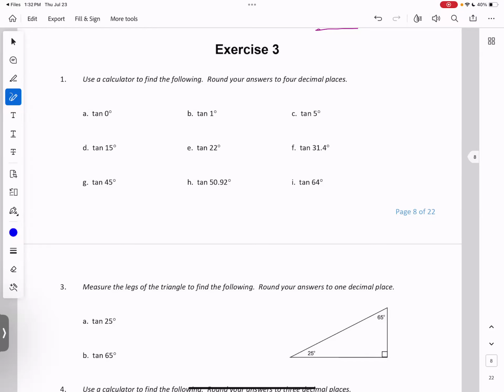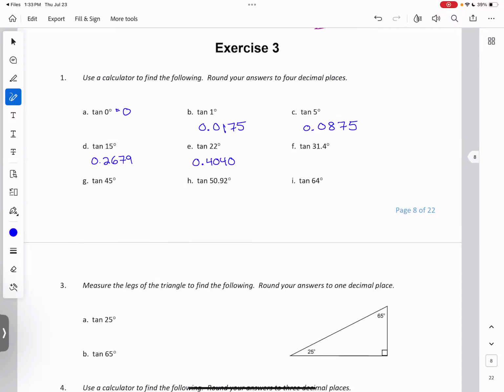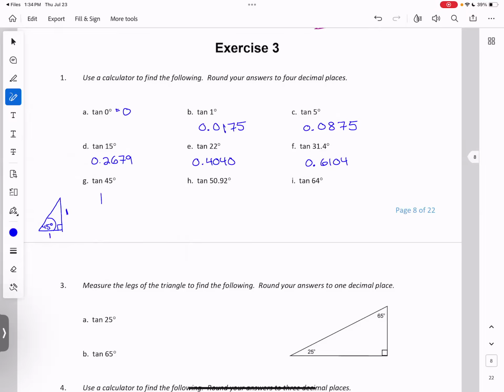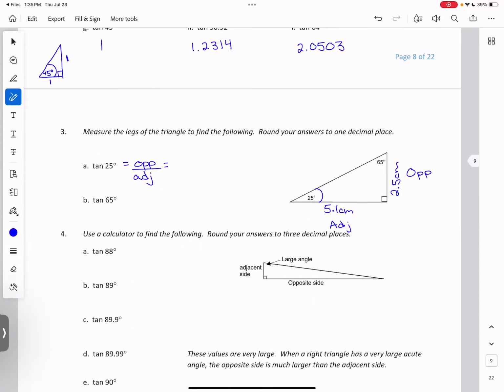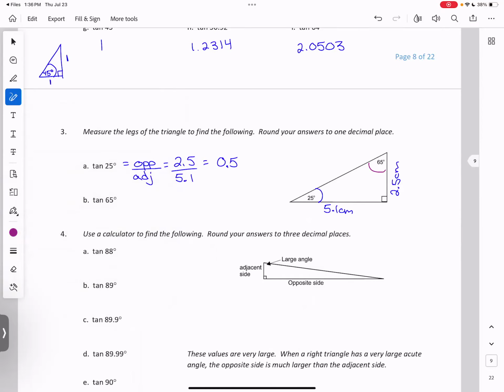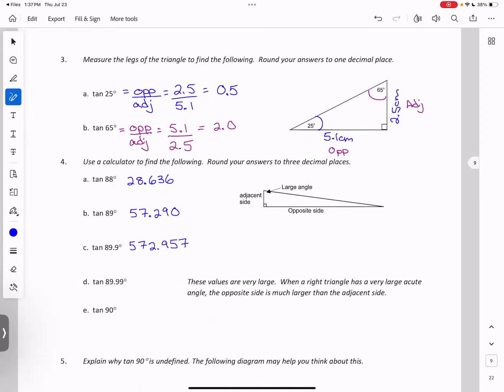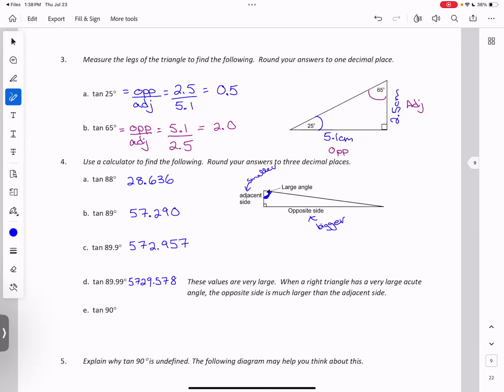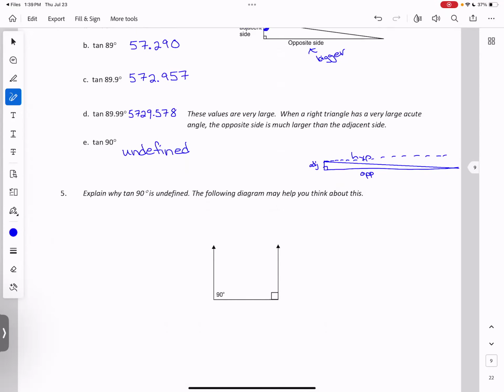Math 46 module 14 unit 3 exercises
Introduction to the tangent ratio - exercises